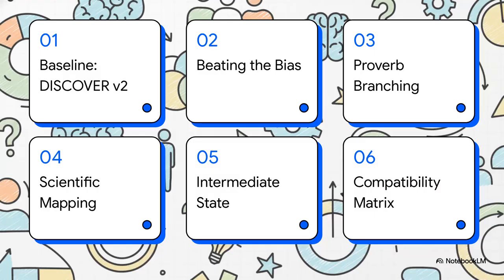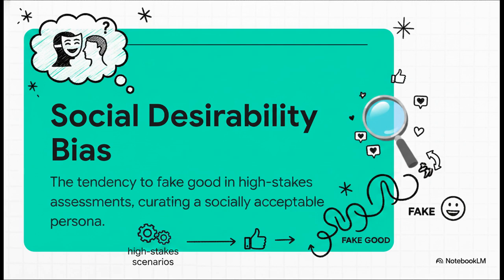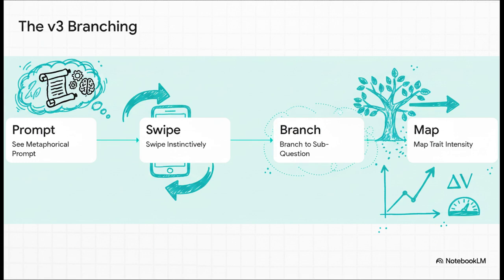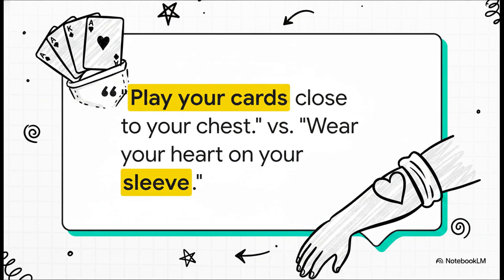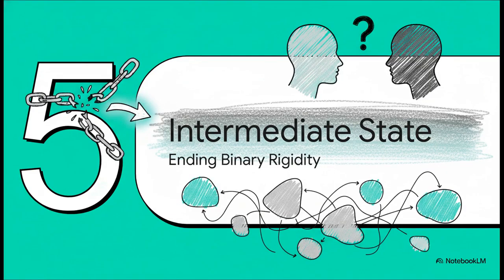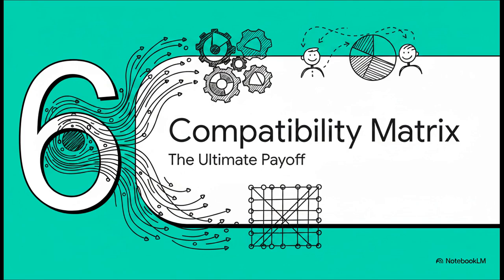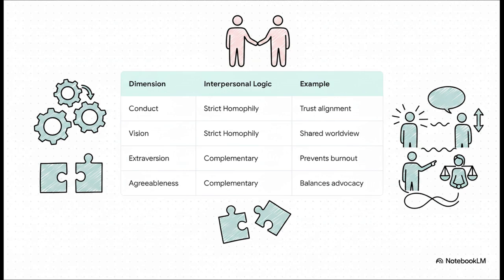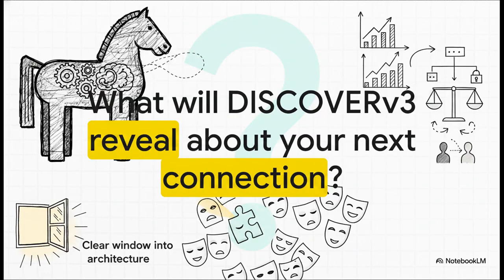DISCOVER v2 upgrade to v3 (WIP 26Q2)